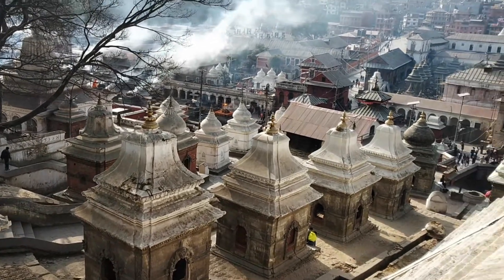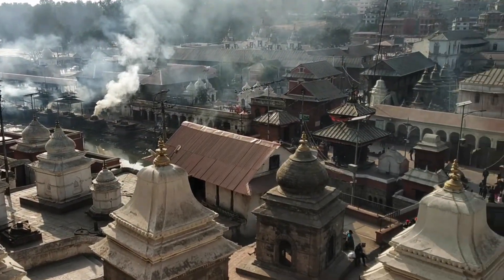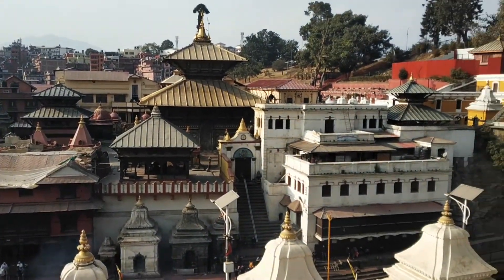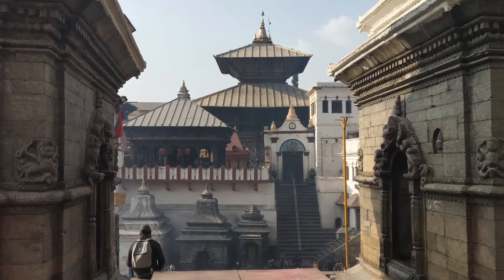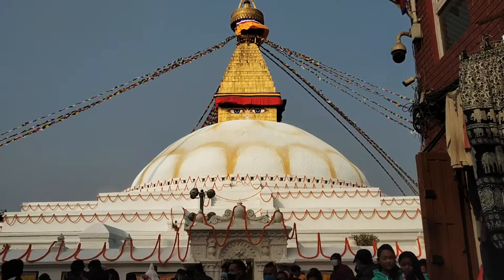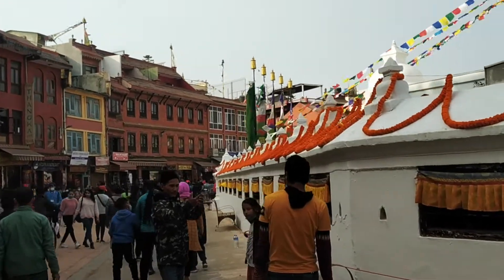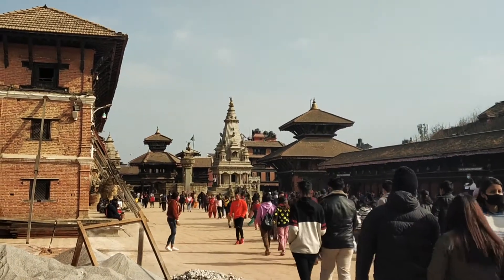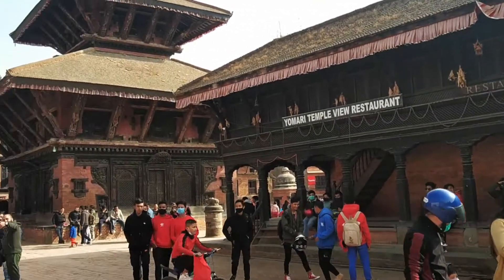Architecture of Nepal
Some historic buildings in Nepal exhibiting their traditional decorative arts.